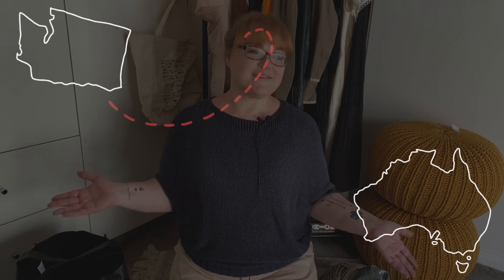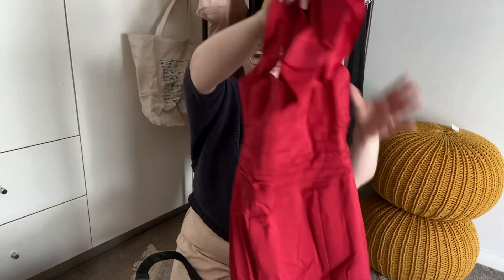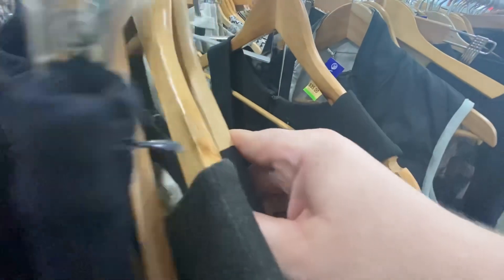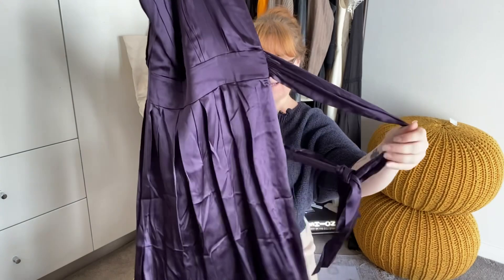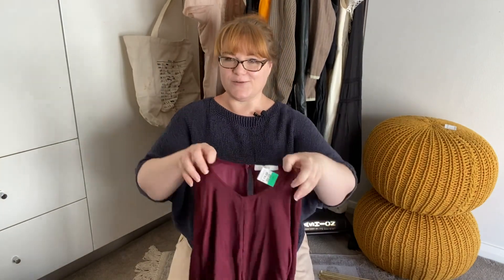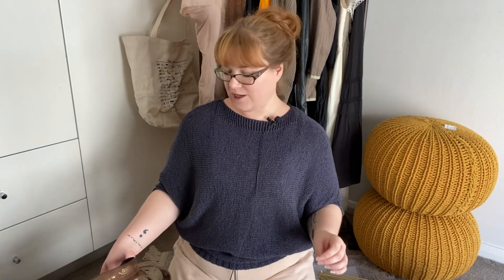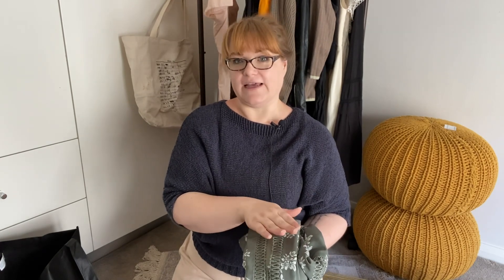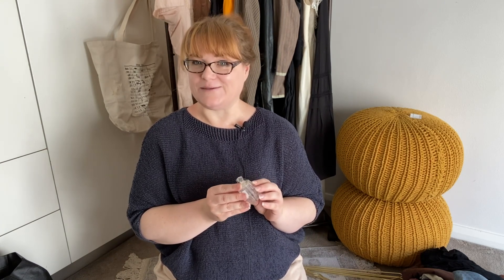FINALLY! Lower prices!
Hi, I’m Christin, a full time American reseller very newly moved to Sydney, Australia.  I thrift secondhand fashion to flip online for a profit. The prices in Sydney have been shocking, but I FINALLY made it to the suburbs and found some items to flip at a much lower cost of goods!

Come join my journey: reselling, life, Seattle to Sydney. I’ll be shopping and hauling some lower priced Op Shops in the coming weeks - feel free to make suggestions!

I opened an eBay store in Australia and made a sale within one day!

ThredUP VIS Program explained, how I’m making ThredUP work for me in 2023 (American reselling platform) video here:

Plato’s bought it all! How to make money sourcing the Goodwill Outlet Bins and flipping at Plato’s Closet in 2023 video